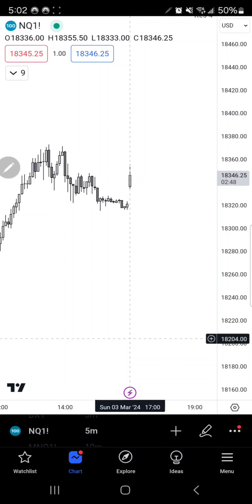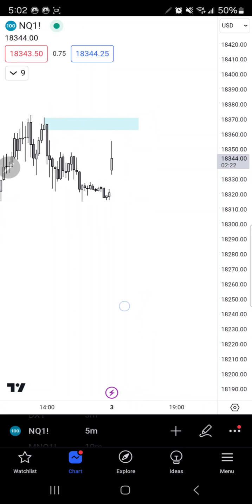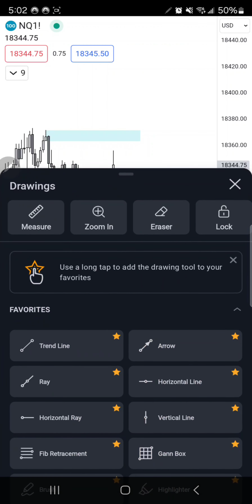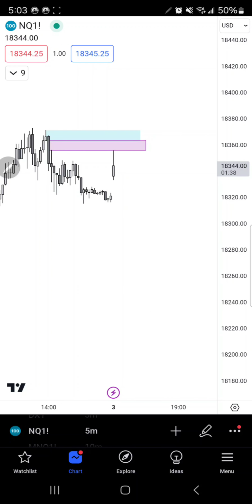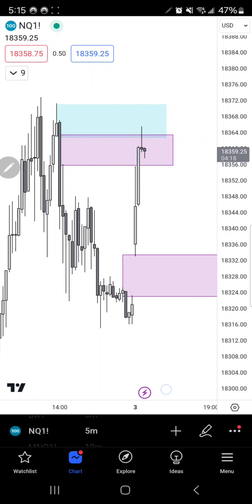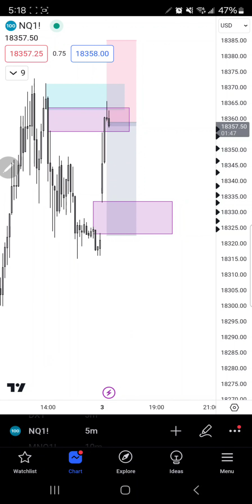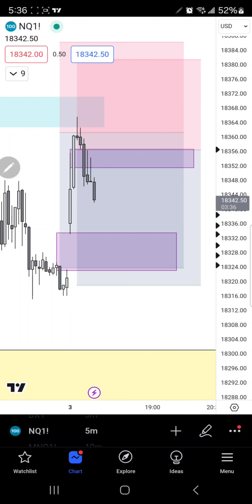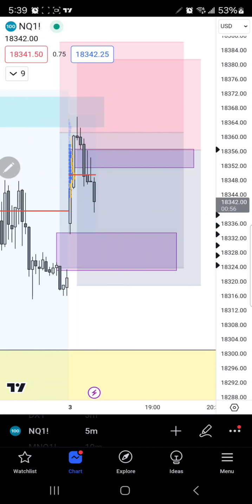3-4-24 Futures Trade Recap| Trading MNQ| Asian Session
Hey, welcome to my trading journal! 😊

I'm here sharing my journey to making profits in futures trading - turning my thoughts into words instead of just keeping them in my head.

Join me? Your likes, subscribes, and comments mean the world. Plus, I'm looking forward to going live, but I need 50 subscribers first. Not a fan of editing, so live is where it's at!